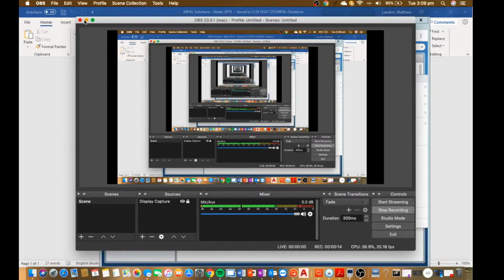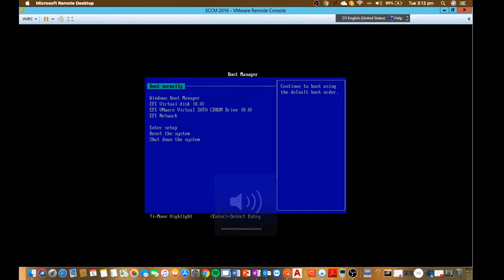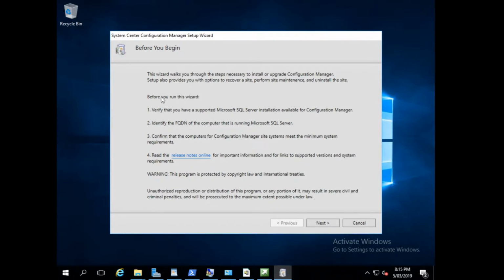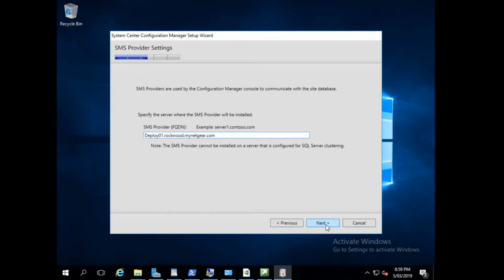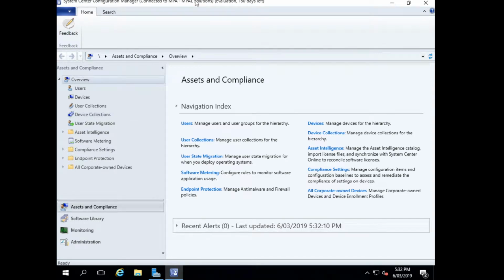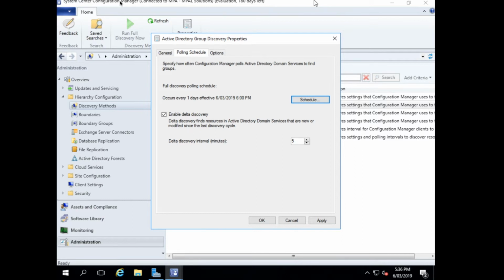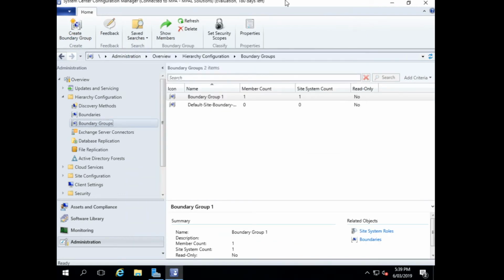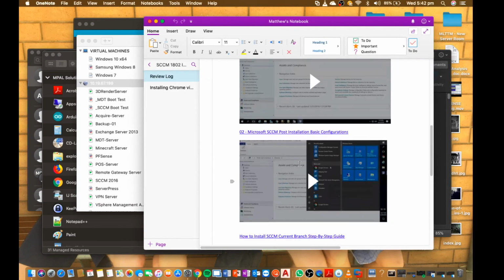How to Install / Reinstall SCCM 1802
Matthew Landon the Techno Man

Hi I am Matthew Landon, I have a huge passion for IT and Gaming.

F.A.Q
I tend to use multiple at once my main camera is a Sony A7S II, I also use a GoPro hero 5 and my phone camera.

Can I have a shoutout?

What is your current setup
 My main system is a custom-built pc with a Core i9, 32GB of
  DDDR 4 Ram, 2 NVIDIA Titan Xps 2 1TB SSD’s and also 4 3TB WD Green Drives. I also have an ASUS Transformer Pro 3.

How long have you been enjoying IT for?
 Since I got my first computer

Can I send you something?